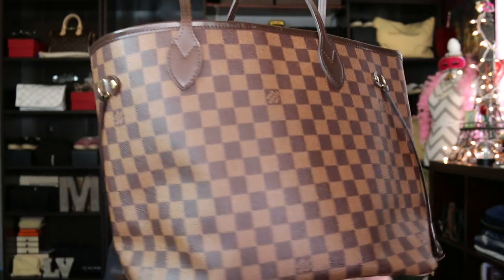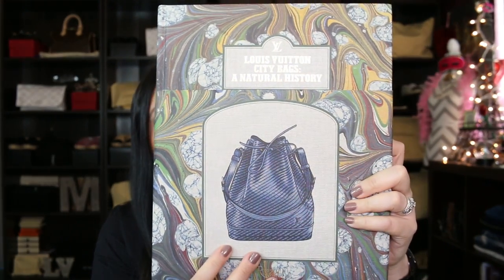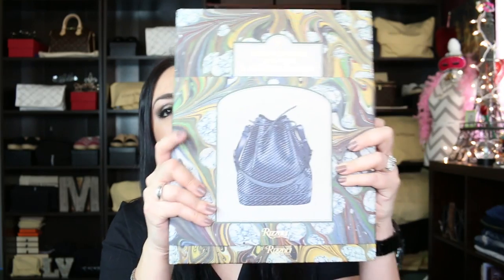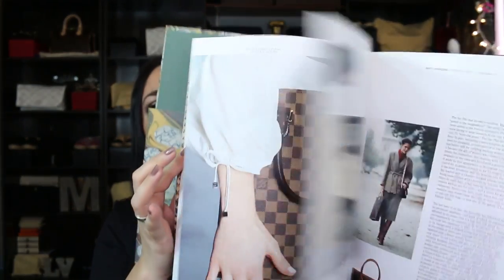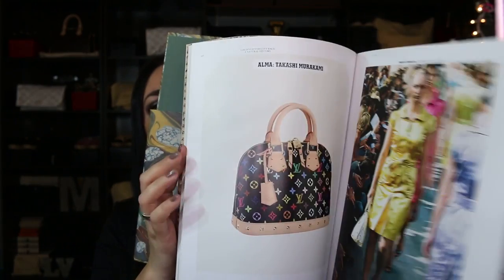Minks' Mondays: Q & A #124 | Louis Vuitton Speedy: What's in a name?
:::::::::::::::::::::::::::::::::::::::::::::::::OPEN ME PLEASE::::::::::::::::::::::::::::::::::::::

Happy Monday Sweets :)) Thank you Dolls so much for all the wonderful questions, I hope I was able to help.Thank you so much for watching and please don't forget to comment, like and SUBSCRIBE! Stay Fabulous!! Xoxoxo

Topics Mentioned:
LV Speedy Name
Best ways to sell
Consignment tips
LV Ièna

Want to ask a question? Please leave it on the most recent MMQA so that I can answer it :) Questioning closed for following MMQA every Friday.

Makeup in Video:
Eyes: Too Faced Semi Sweet Palette, UD Moondust Palette
Eyeliner: Marc Jacobs Eyeliner Black
Mascara: Too Faced Better Than Sex Mascara
Brows:Anastasia Dip Brow Pomade in Dark Brown
Highlighter: Tom Ford 001 Moodlight
Lips: Buxom Clair Gloss
Nails: CL Me Nude

*ALL OPINIONS ARE MY OWN. ITEMS WITH AN (**) HAVE BEEN GIFTED TO ME :)